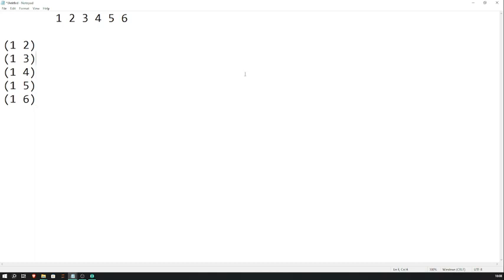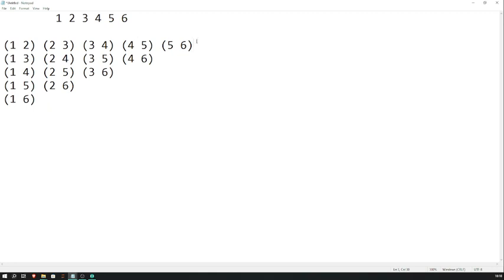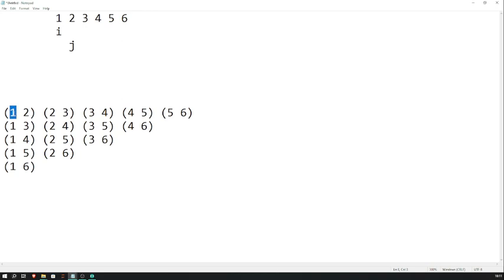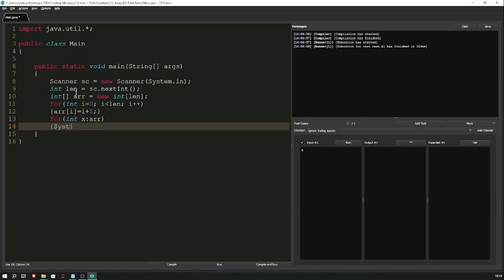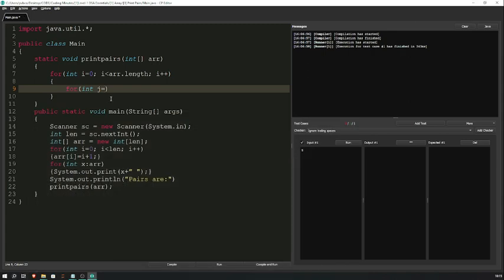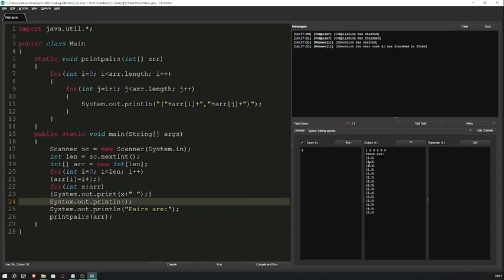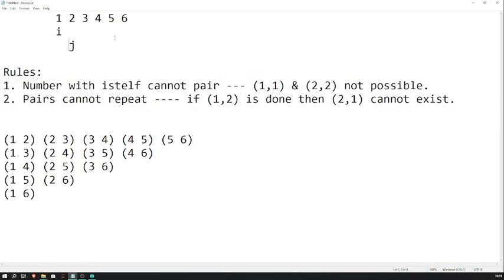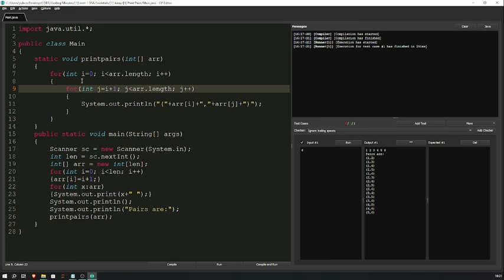[Level-1 DSA] Lecture-12 Print Pairs